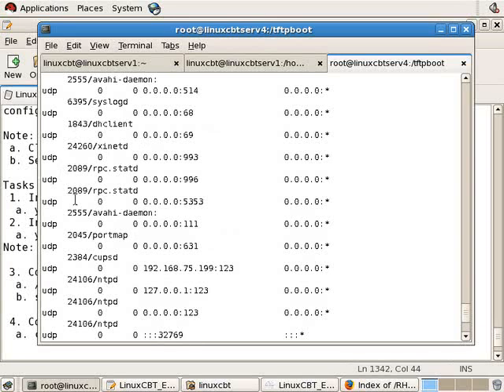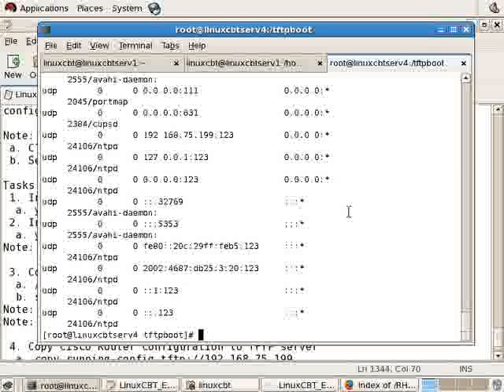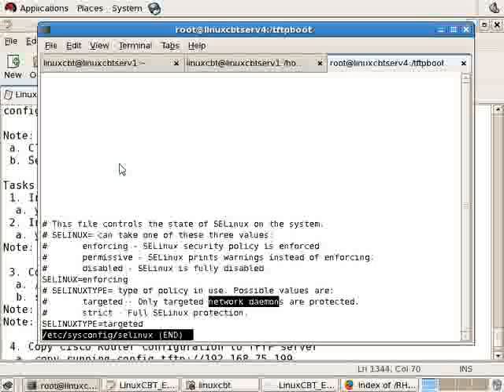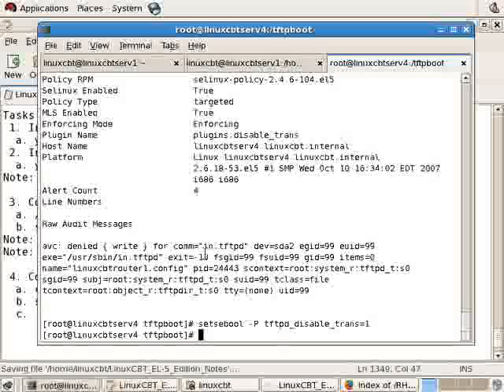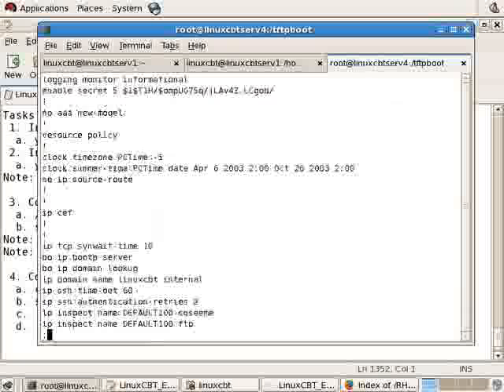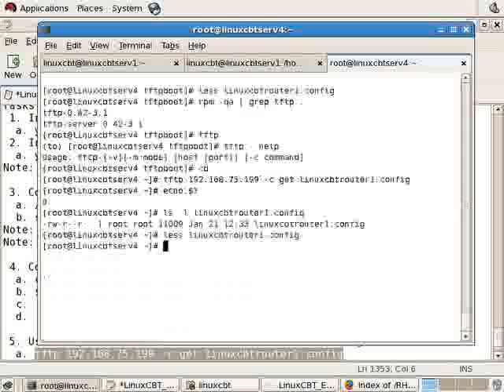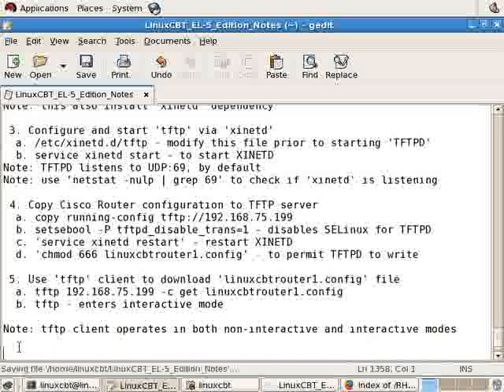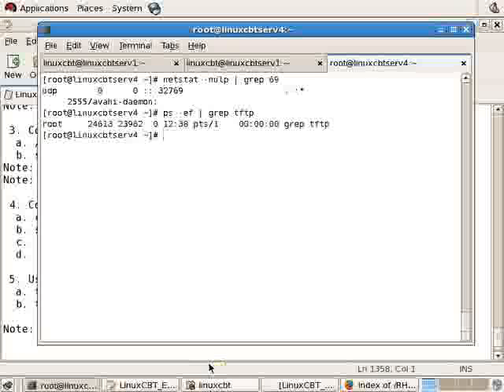Redhat Enterprise linux 5 TFTPD-Part2